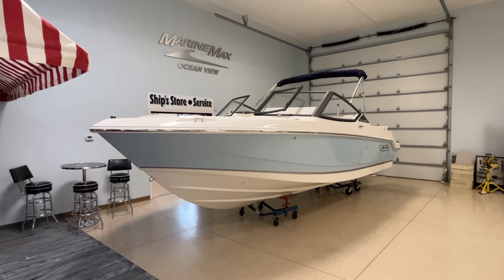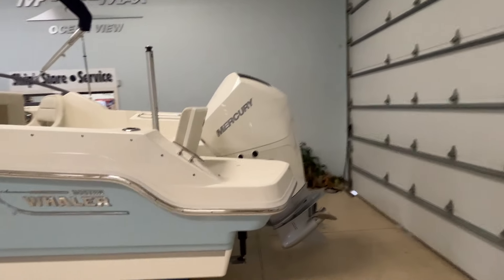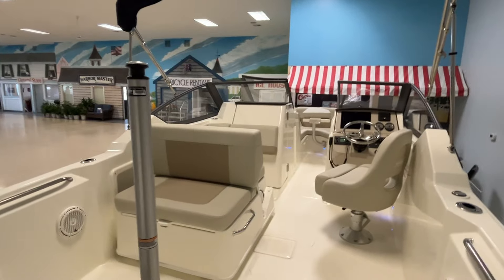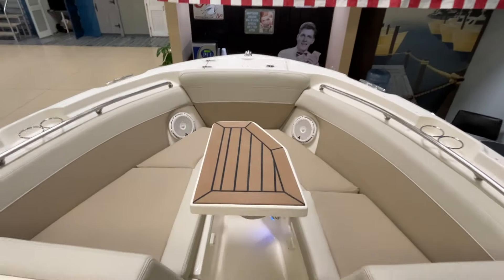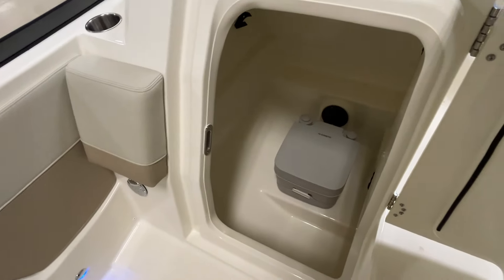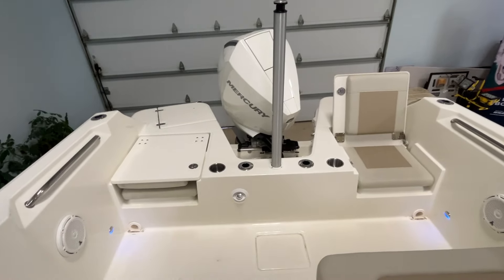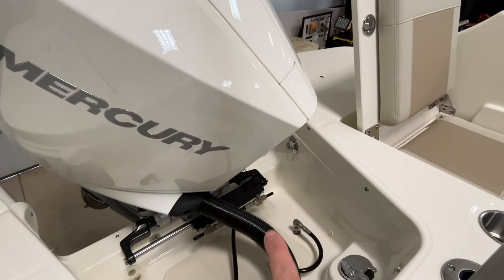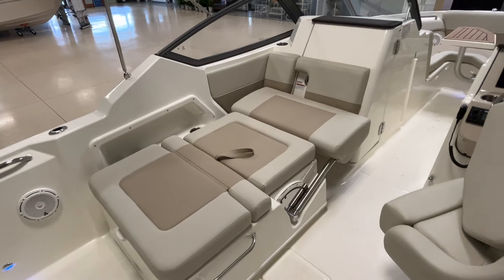2024 Boston Whaler 210 Vantage Boat For Sale at MarineMax Ocean View, NJ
This boat is nicely optioned and is powered By a Mercury 250hp! The 210 Vantage will surprise you. It’s a boat designed to meet the needs of the widest possible range of boaters—from fun-loving families to hardcore anglers. A dual console cockpit with a wraparound windshield provides functional comfort for passengers. Comfortable seating in the bow, cockpit and stern allows for family-sized crews to relax all day. And roomy storage throughout the boat means you can load in all the gear you need for any type of adventure on the water. At a mere 21 feet, it’s easily trailerable, but 250 horsepower on the transom means you can get up and go when you’re ready to ride.